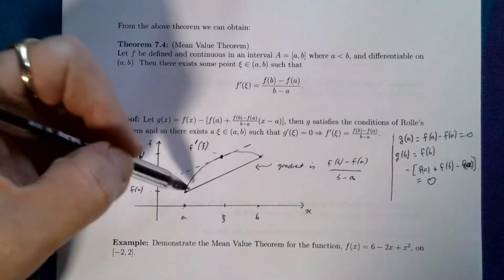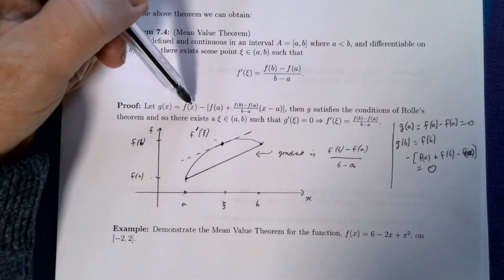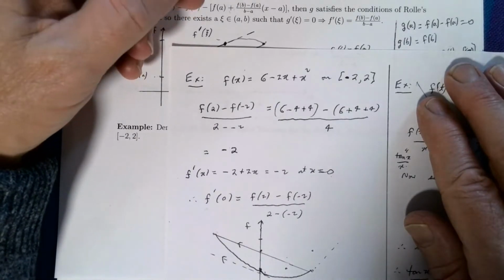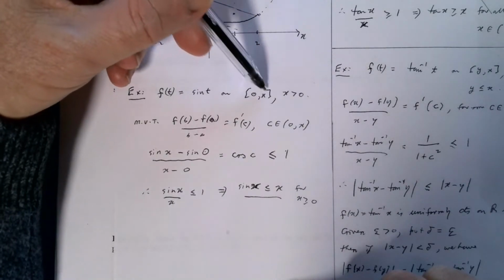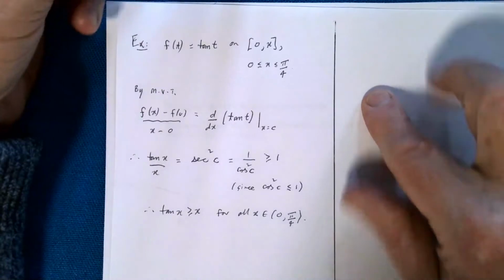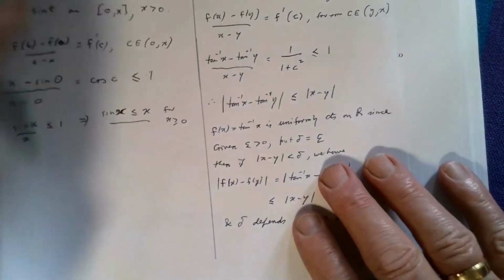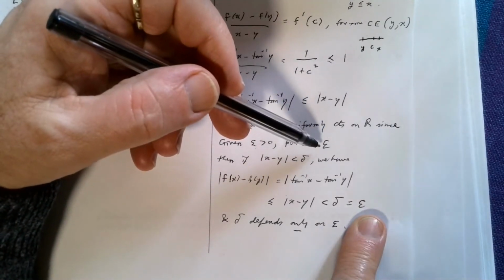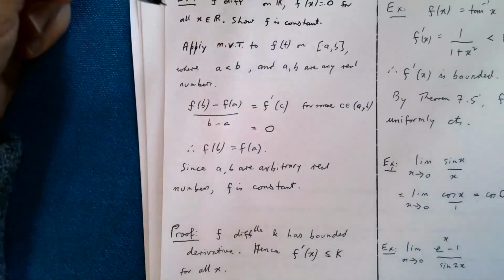Lecture 7c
The Mean Value Theorem and some applications.